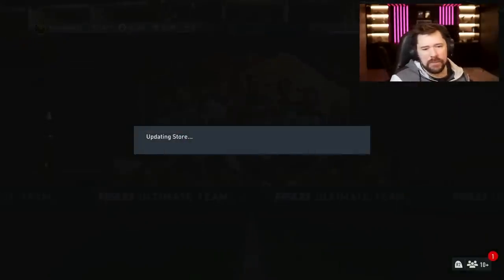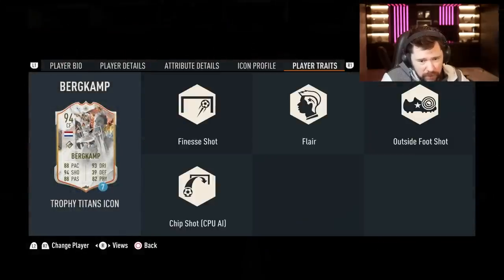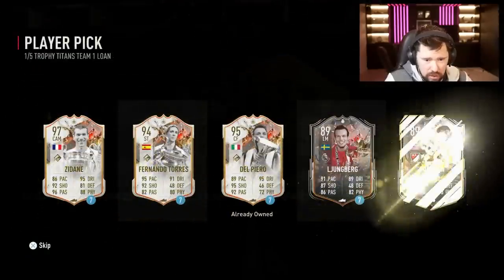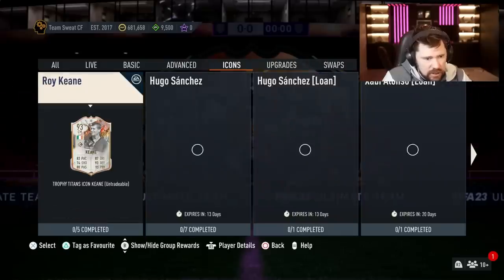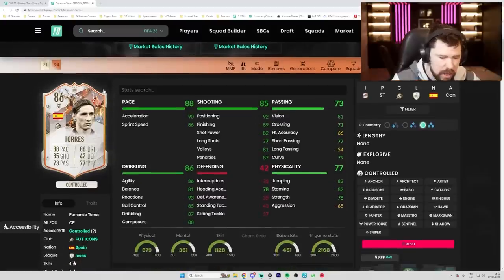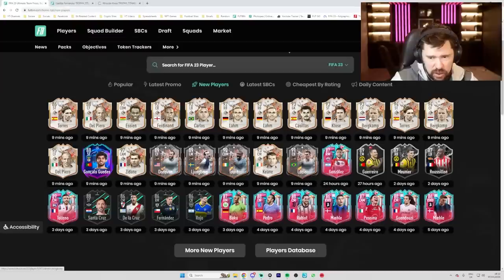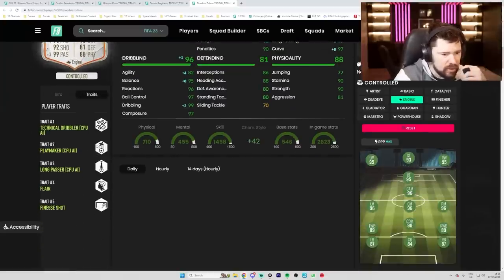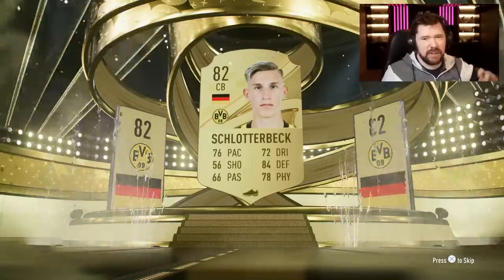TROPHY TITANS Is Off To An INSANE Start!!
Craig Douglas